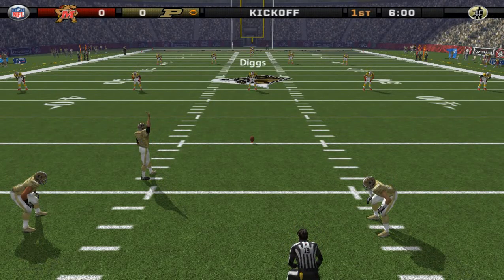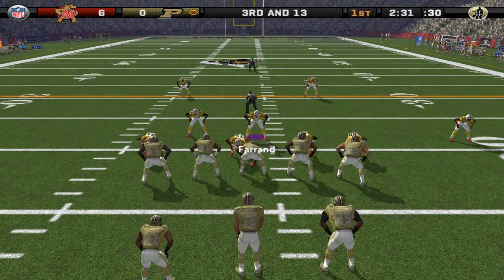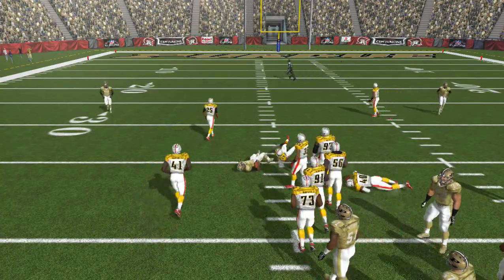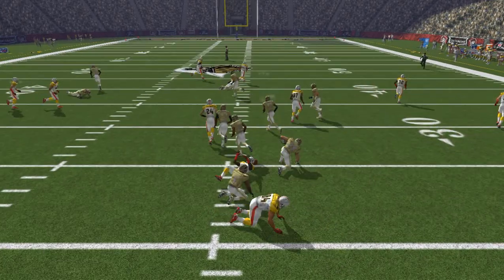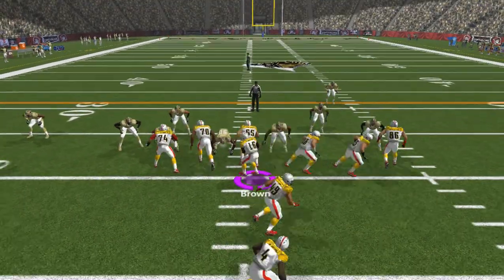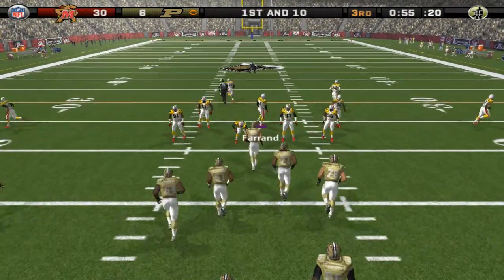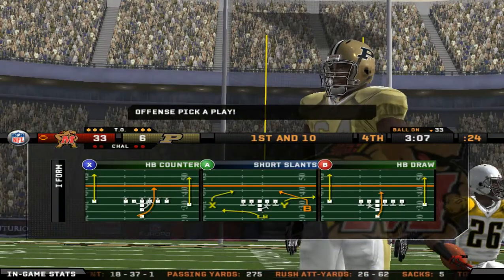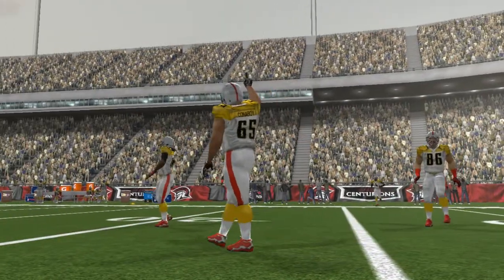Madden 08 PC Gameplay (Heisman 14 Mod) MD at PUR